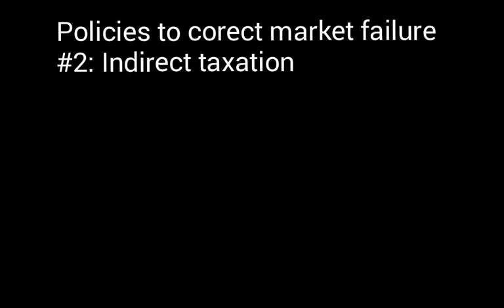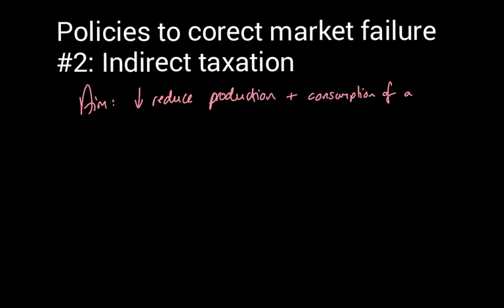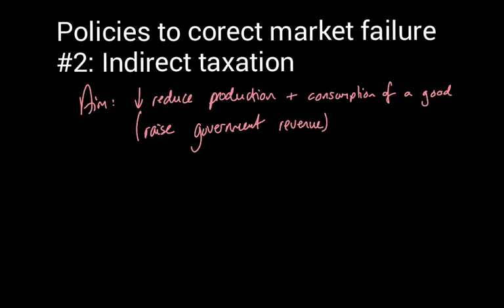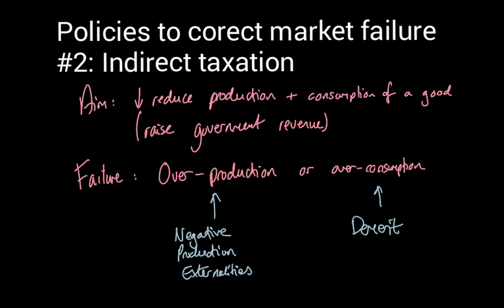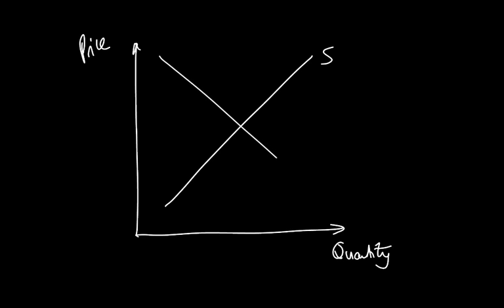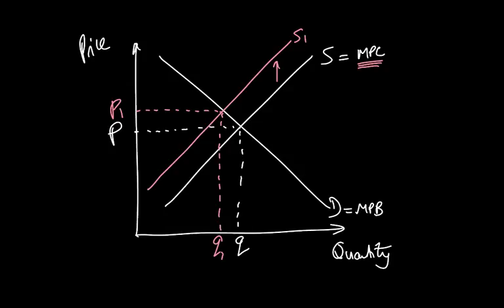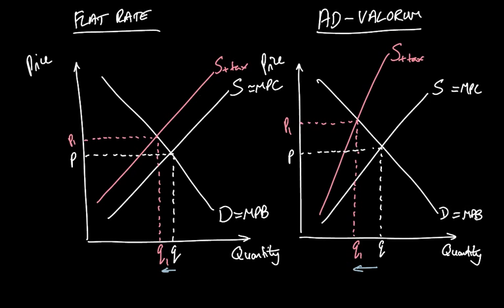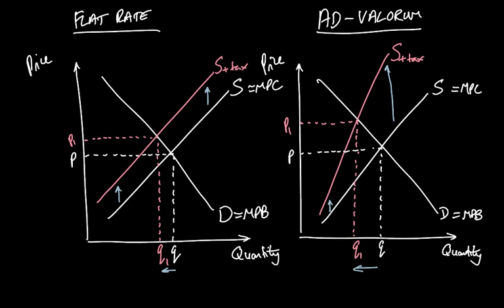AS Economics Intervention #2: Indirect taxation